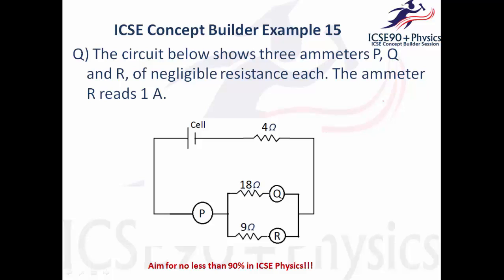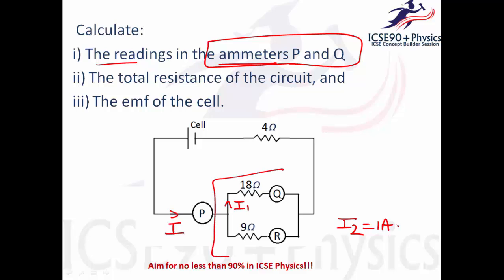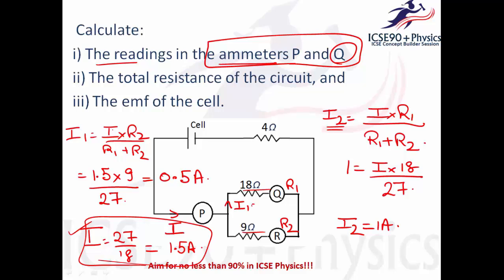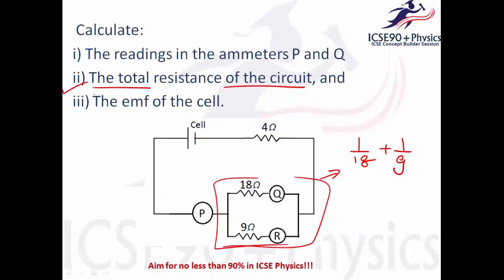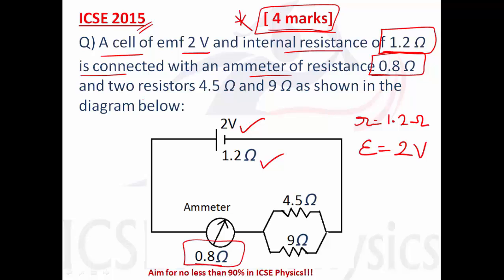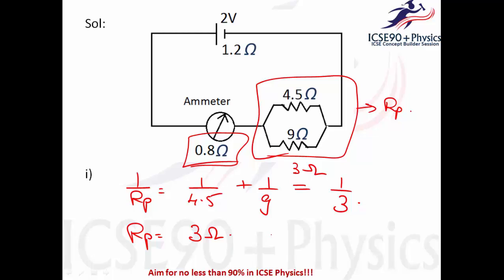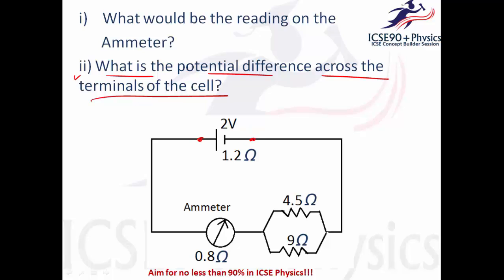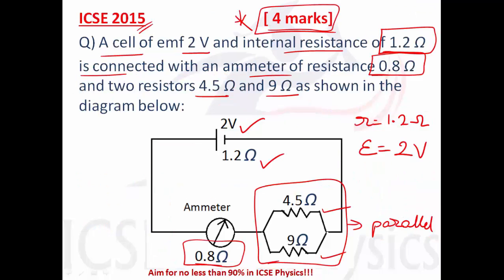ICSE Physics Topper's concepts based on Current Electricity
Download Free Topper's Quick Revision Formula Cheat Sheet and Study Guide

Highest success rate in ICSE Physics coaching since 15 years !!!     The best and topmost ICSE Science Coaching Institute in Pune, India.

Classes take place at Fortaleza, Kalyani Nagar, Pune.

Numerical concept tested in ICSE for 4 marks. Understand the fundamentals of Current Electricity numeicals based on ICSE question 2015 from previous ICSE board papers and concept builder example.